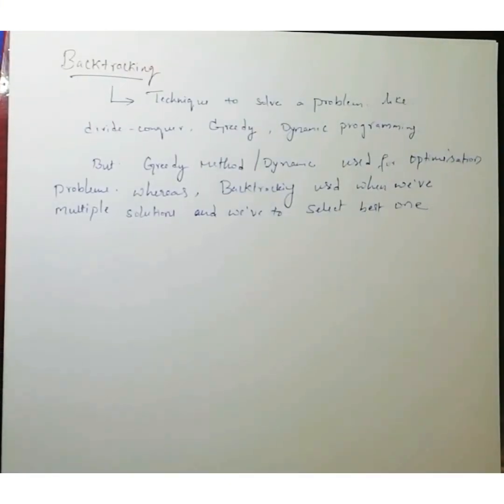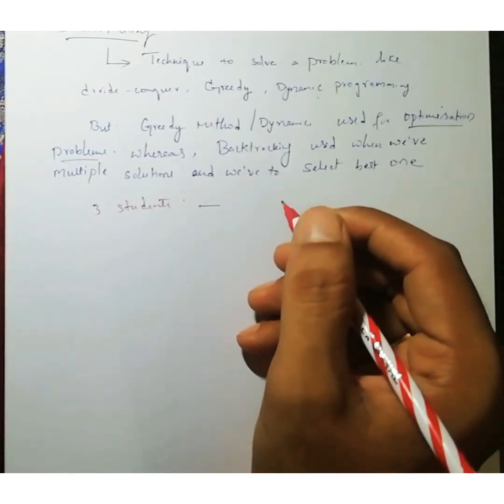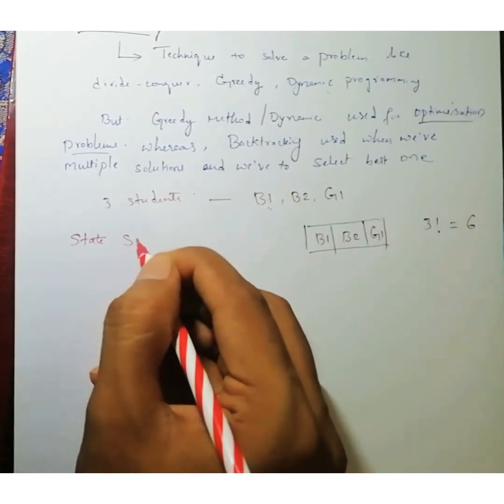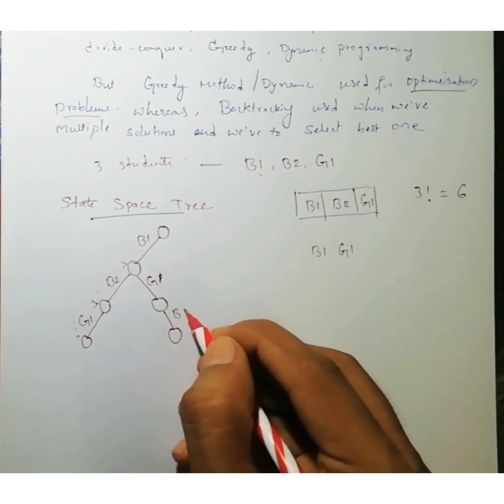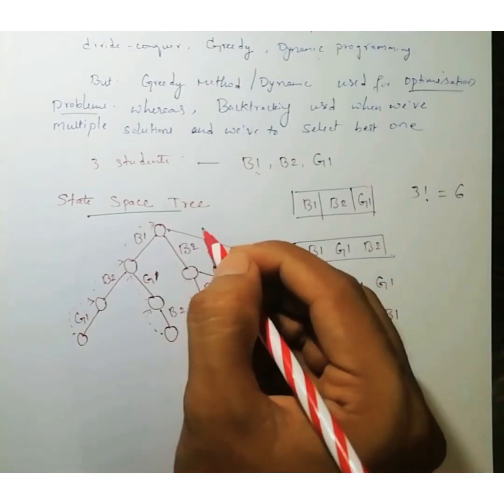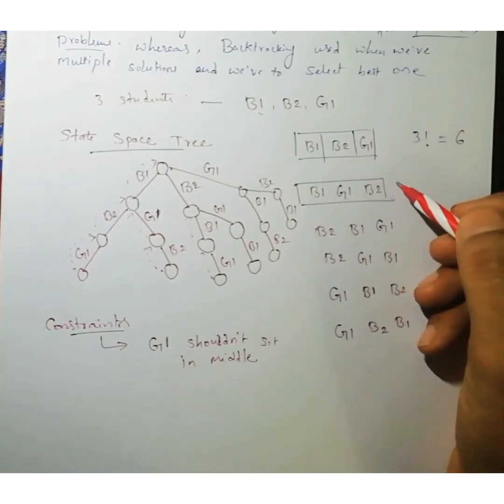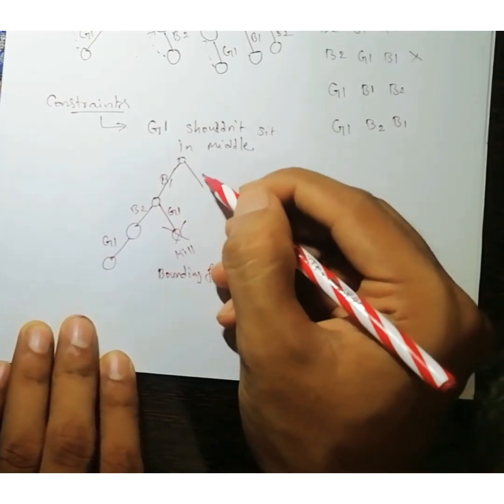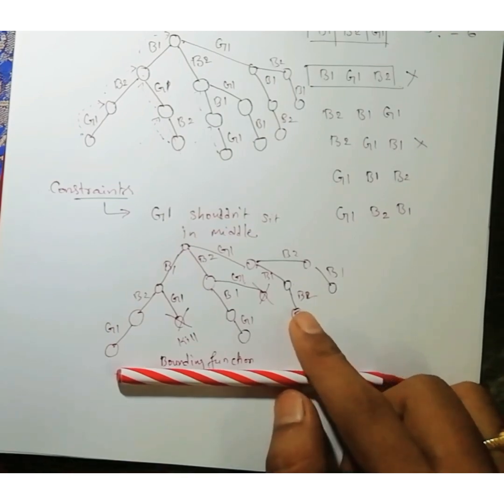Algorithms-34. Back Tracking- General Method